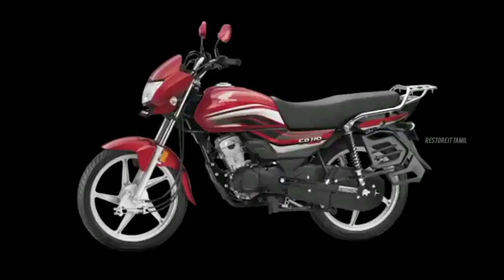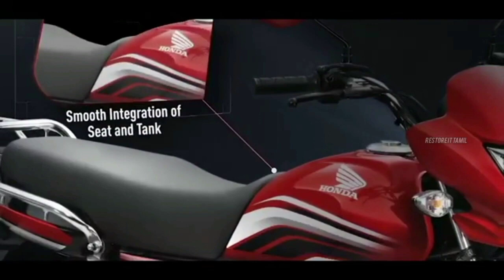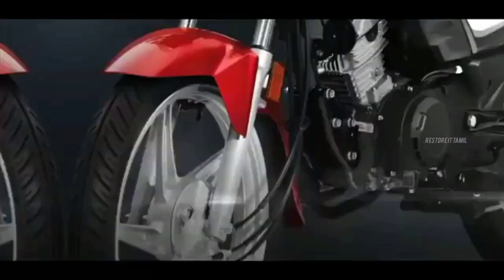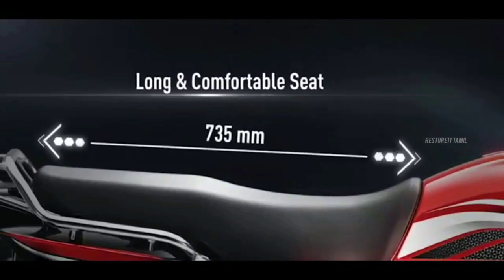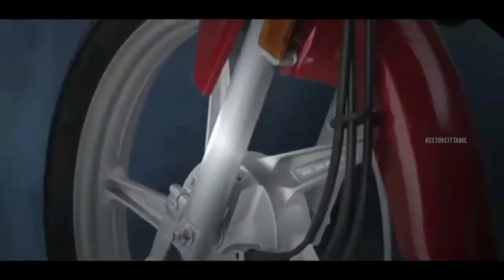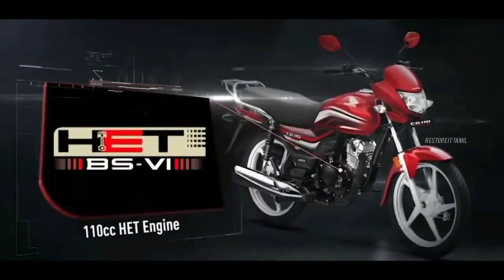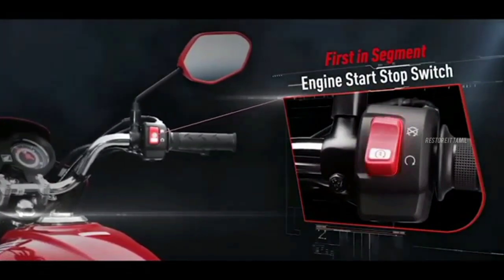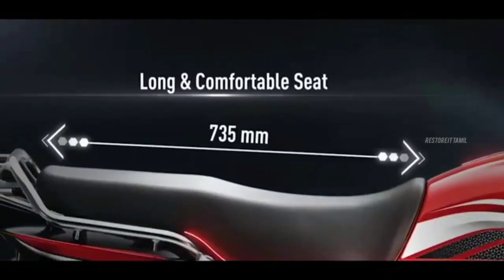Honda CD 110 short review in Tamil